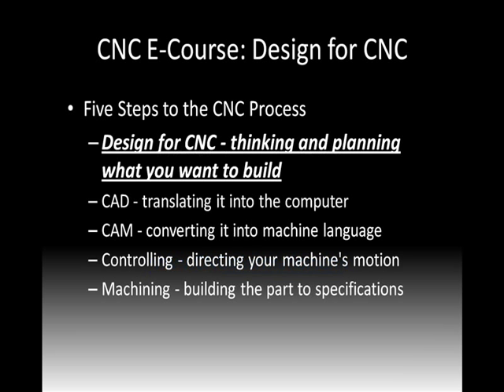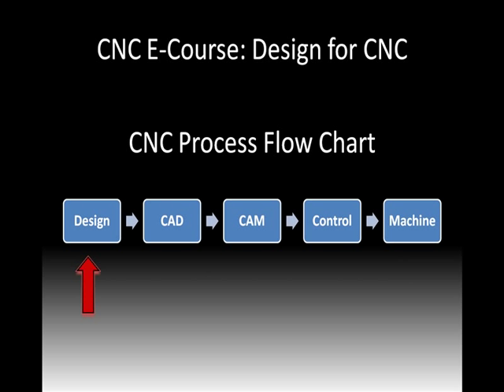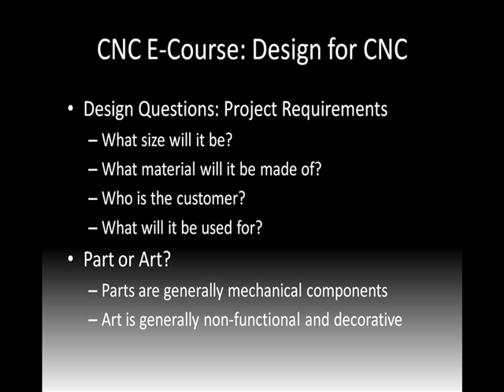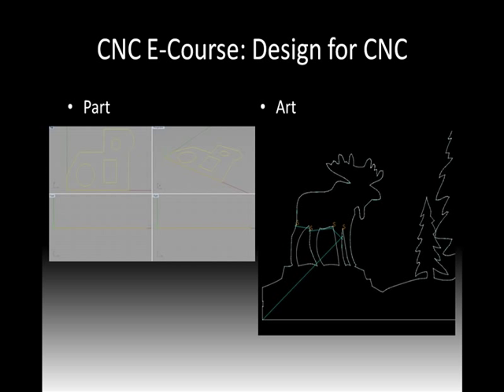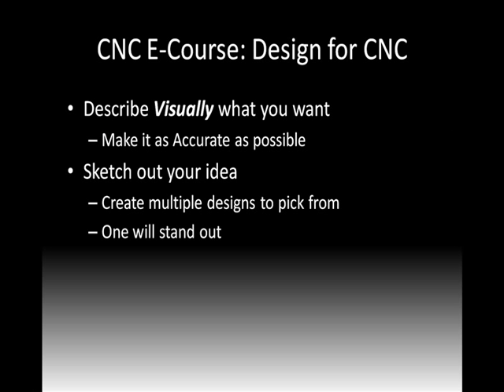CNC Basics E-Course 2 | CNC Designing | Learn CNC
In this CNC ECourse Video we go over the first step in the CNC Process.  The first step is CNC Design.  During CNC Design you are thinking of things like:
What size will it be?
What material will it be made of?
Who is the customer?
What will it be used for?

Before I design I like to sketch a few ideas out on paper.  I
like to toy with different ideas to spark my creativity.   This
is the equivalent of brainstorming.  When I really get my juices flowing, that is when my best designs rise to the top.  I generally carry around a notebook with me to note designs that I think of during the day.